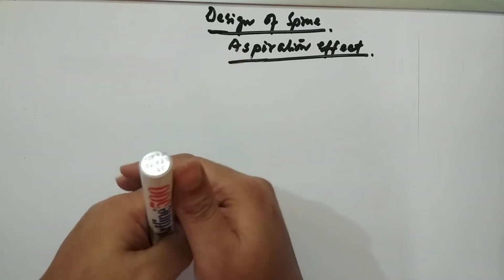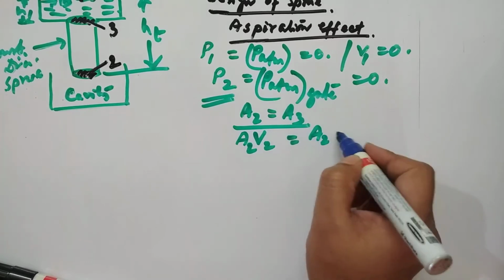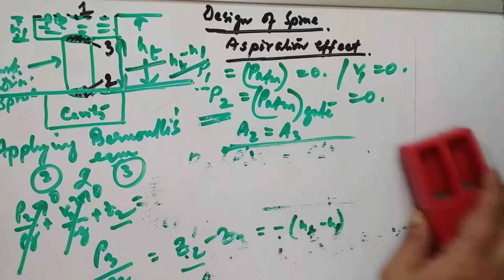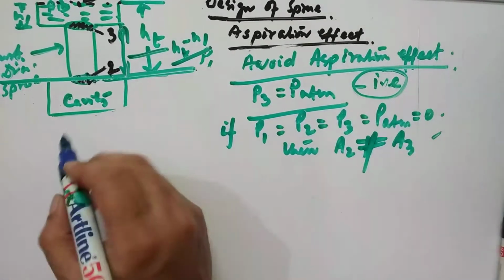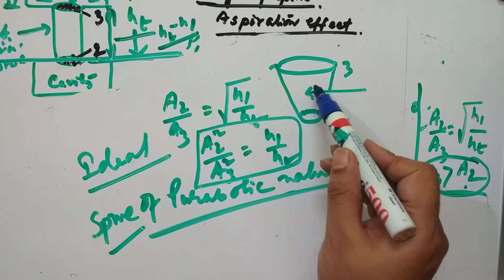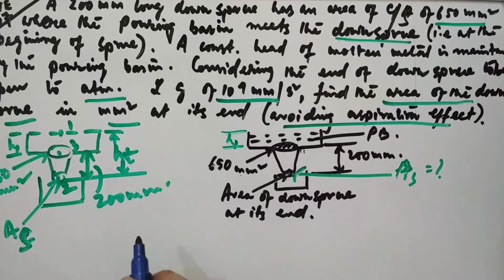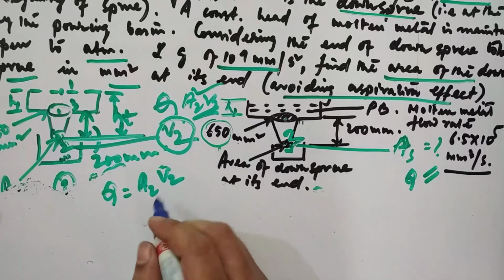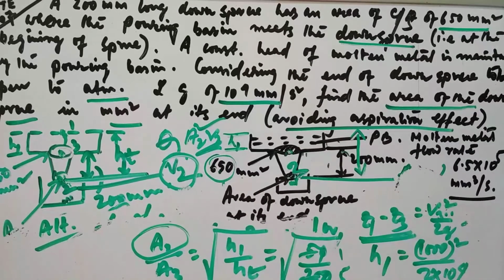Aspiration effect in metal casting | Sprue Design | Manufacturing Processes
In this video session we have discussed on design of sprue and aspiration effect as well. We have also discussed a numerical based on design of sprue.

Aspiration Effect is a phenomenon of providing an allowance for the release of air from the mold cavity during the metal pouring. The shape of the sprue is made with a little taper rather than straight, to allow the passage of the air inside the mold while metal fills in. Otherwise, the metal flowing inside will be chocked by the air trying to escape from the cavity. Also, defects such as improper filling of the cavity, air entrapment and porous casting will be resulted in the castings.